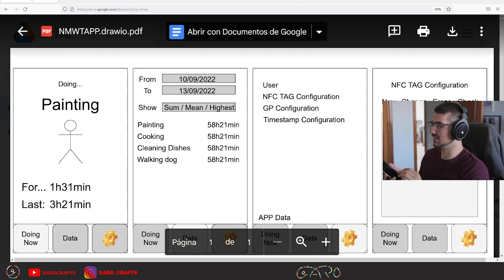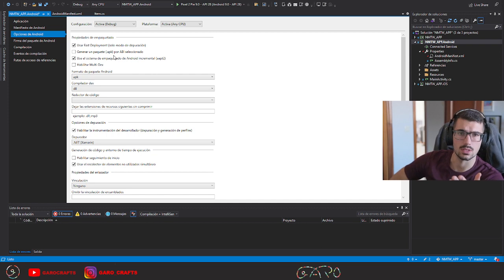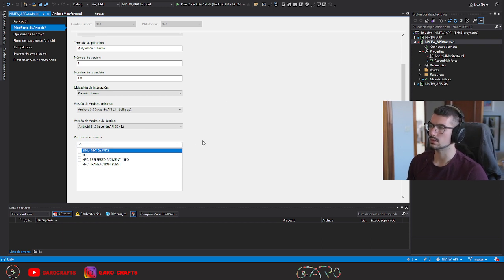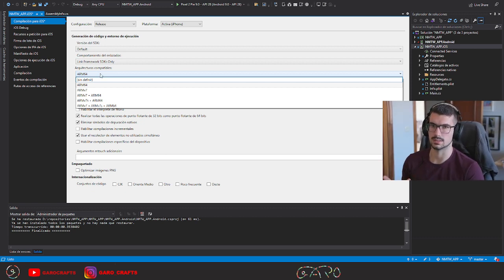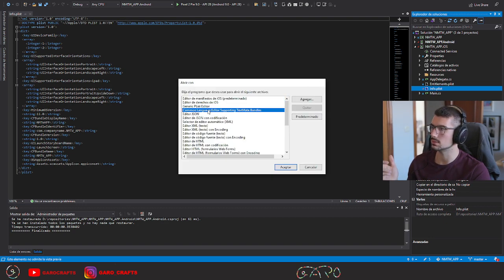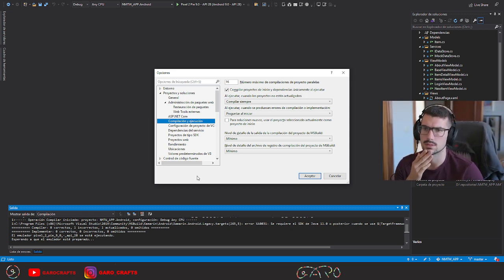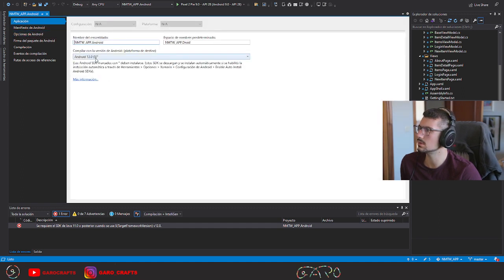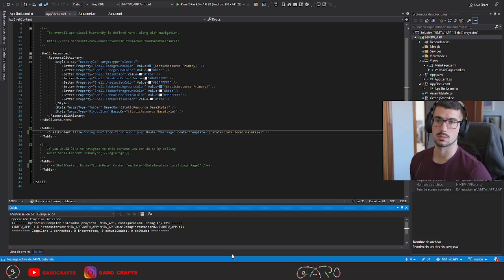Visual Studio Config and Folder Prep #3 - NMWT APP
Thrid streaming on the development of the No More Wasting Time APP.